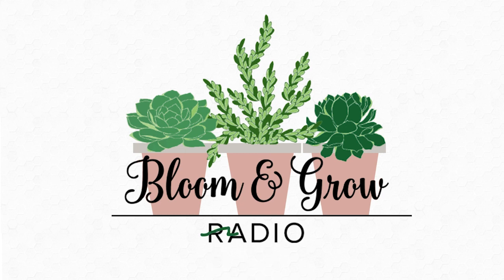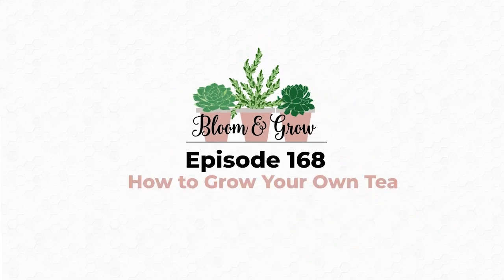How to Make Your Own Tea at Home // Brewing Tea in Your French Press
One of the easiest ways to practice plant medicine, or herbalism, is to make your own tea at home! It’s not only good for your health, but you’re also making sure the bounty from your garden is not going to waste.

In this video, Juliet Blankespoor helps us understand the differences between fresh and dried tea and how to make the most out of your homemade tea with one simple kitchen tool.

Check out the full episode of 'Grow Your Own Tea: Intro to Herbalism'

00:16 Fresh herbs tea vs dried herbs tea
01:09 How to dry your herbs for tea
02:18 Using store-bought tea vs homemade tea
03:15 The easiest way to make homemade tea

Check out what products Maria uses in her plant collection on amazon